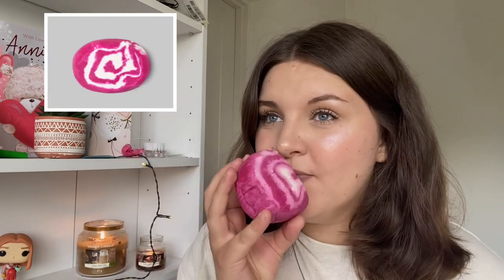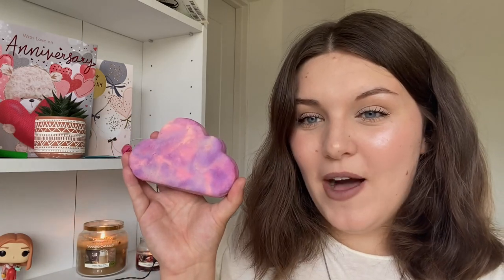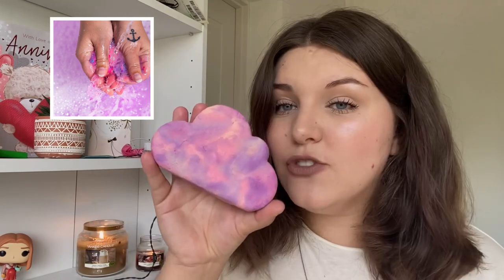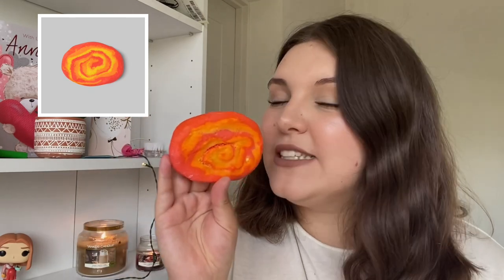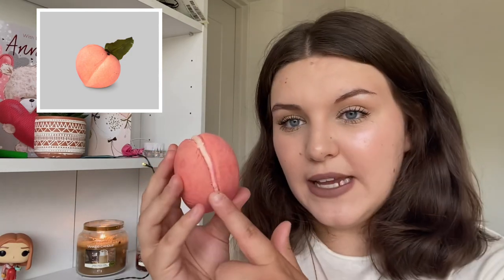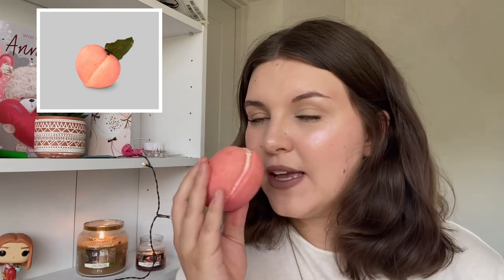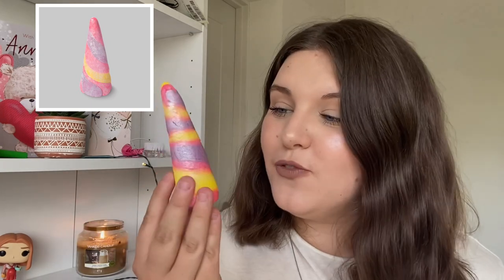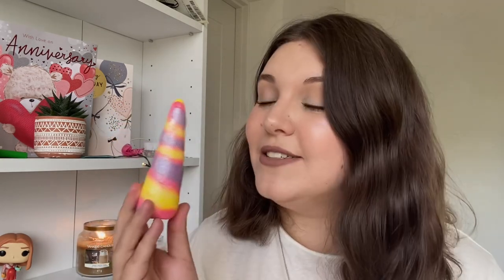TOP 5 LUSH BUBBLE BARS | Beth Thomas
Hello everyone and welcome back to my channel ☺️(or welcome if you are new!) today’s video is my top 5 bubble bars from lush which are available to buy as of now on the website!